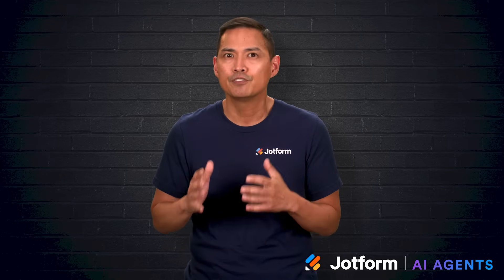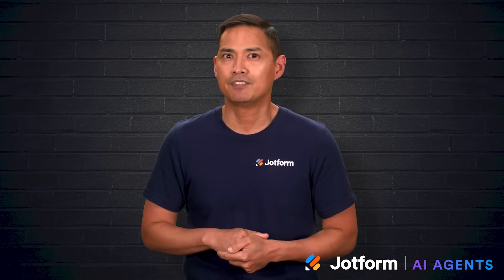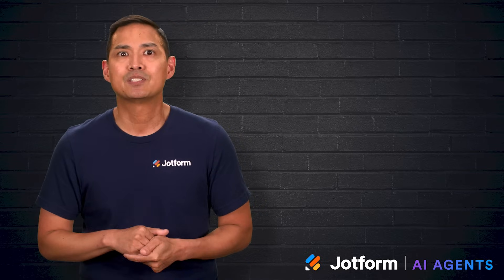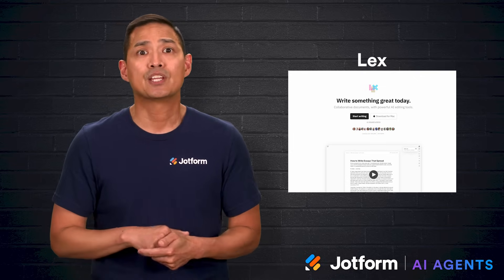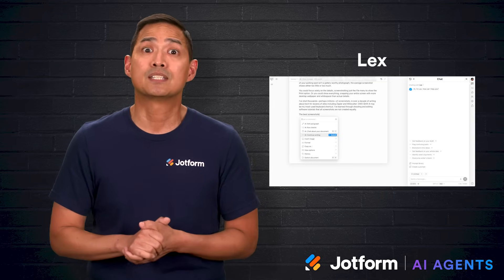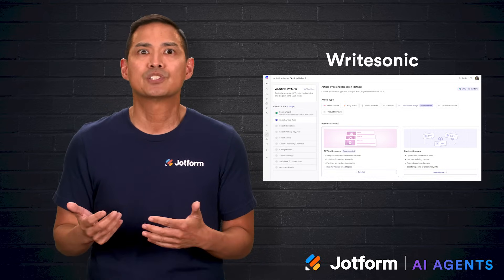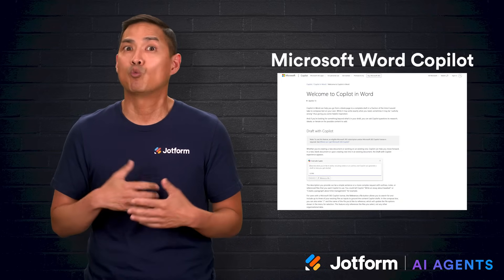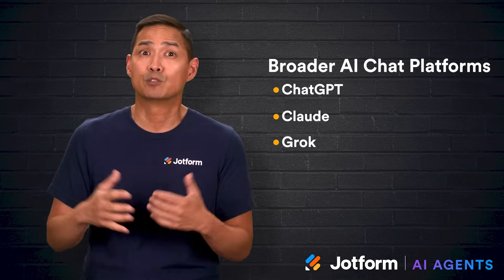5 Best AI Writing Generators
Do you want help turning simple ideas into great writing quickly and easily?

Today’s AI writing tools can do much more than fix spelling. They can help you plan, organize, and write your content in your own style. In this video, we show you the best AI writing tools that make writing faster and less stressful.

Here’s what you’ll learn:
- How Lex helps writers stay in the creative flow with smart prompts and tone control
- Why Frase is great for SEO writing and fast research
- How Writesonic creates full-length articles step by step
- What Notion AI can do with your notes, newsletters, and summaries
- Why Microsoft Word Copilot is useful for quick documents and templates
- Where ChatGPT, Claude, and Grok fit into your writing process

AI tools won’t replace your voice — they make it easier to share. Whether you’re a content creator or a business writer, there’s a tool here for you.

00:00 Introduction
00:59 History of AI Writing Tools
01:20 Key Features of Modern AI Writing Assistants
03:07 Lex
04:08 Frase
04:52 Writesonic
05:43 Notion AI
06:23 Microsoft Word Copilot
06:57 Broader AI Chat Platforms
07:30 Will AI Replace Human Creativity?
08:10 Subscribe to AI Agents